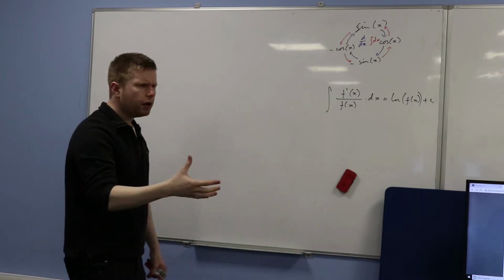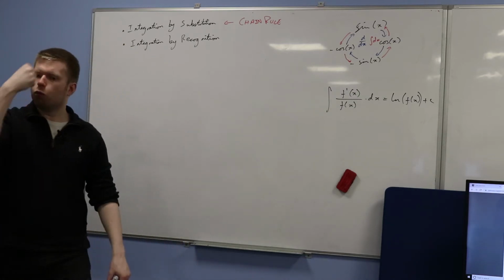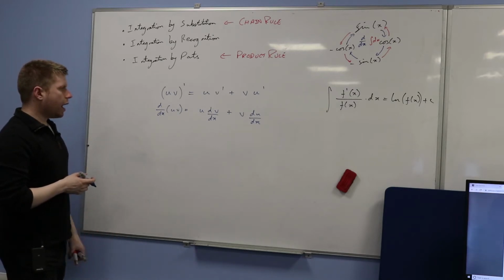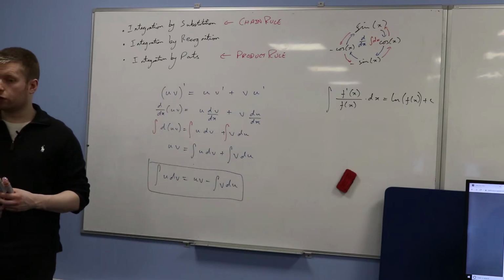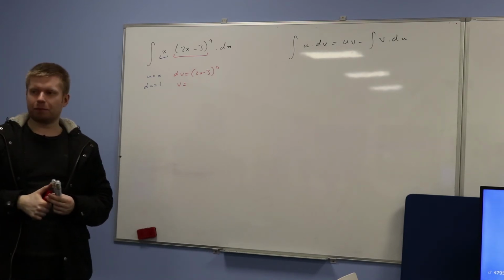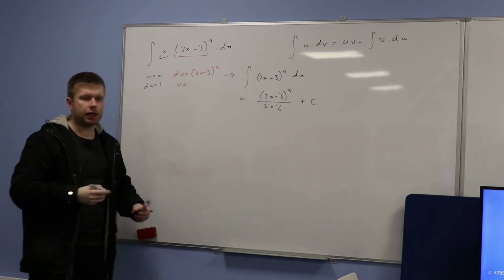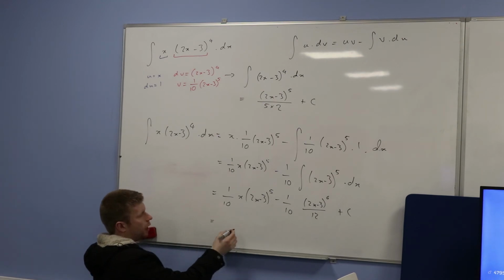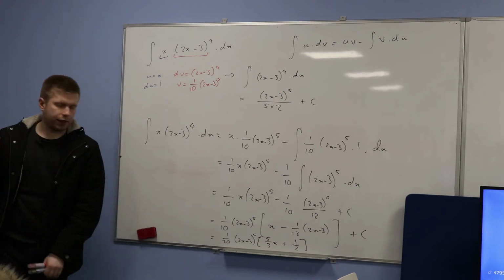Integration (8 of 12: Integration By Parts)